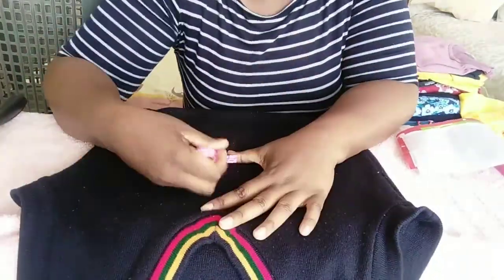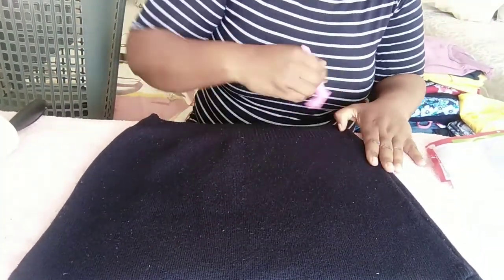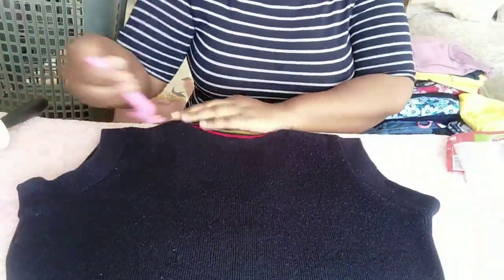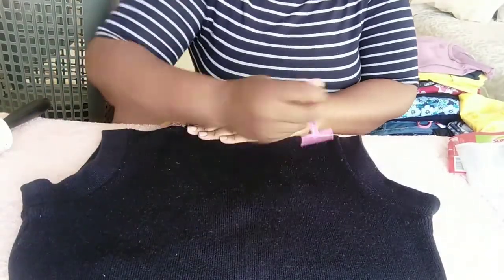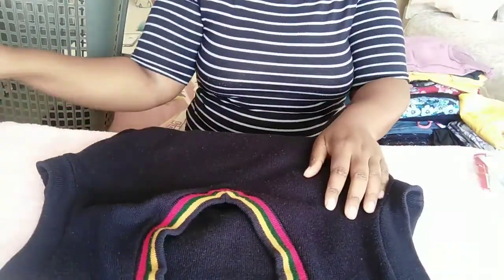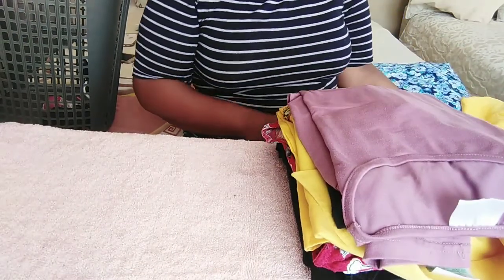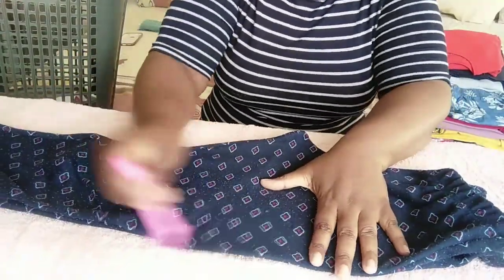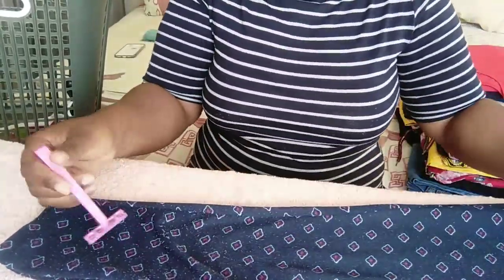DIY Clothes Folding Hacks And Ideas| SAY "NO" to The Mess|Organising Tips To Save Space| Motivation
Today's video its motivation on folding clothes and the secret tips of removing lint from clothes.

If you want to know how.. Watch the video to the end.

Thanks very much for the support 💖